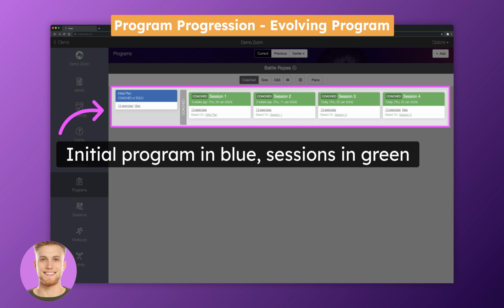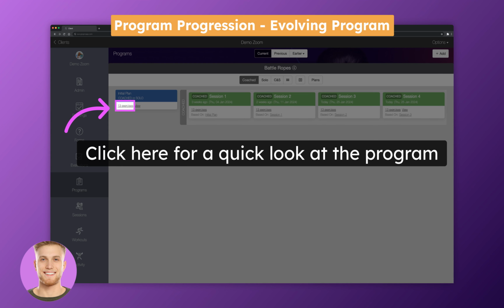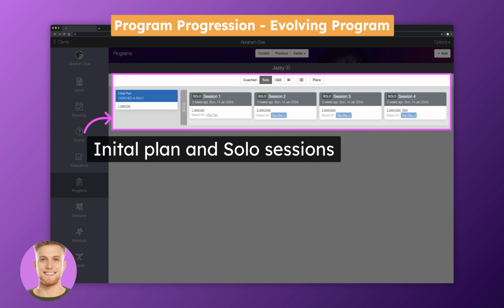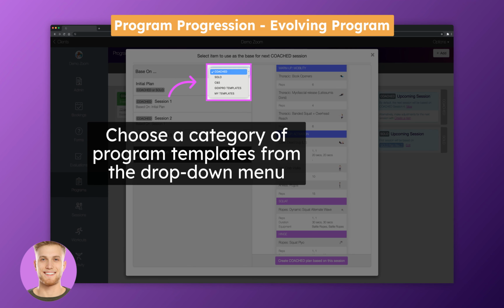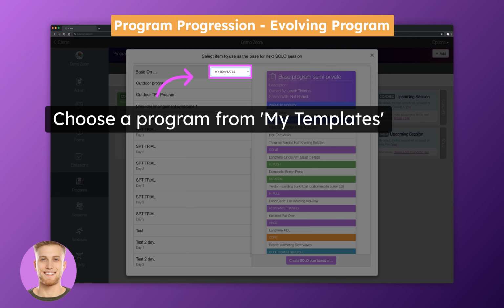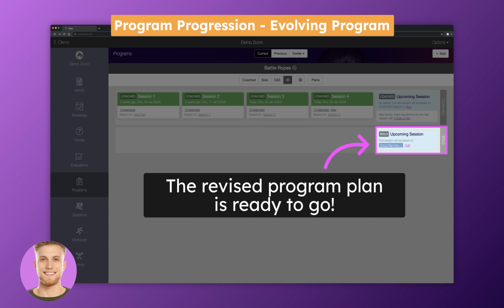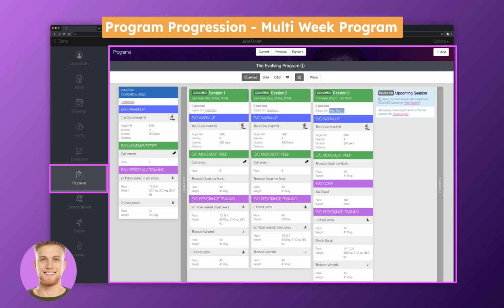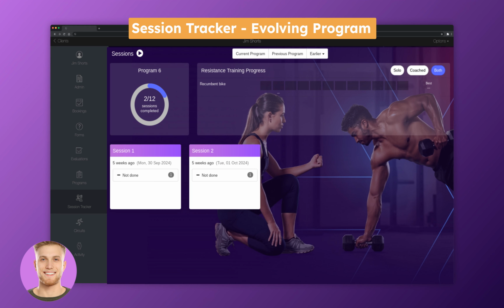9 Program Progression and Session Tracking